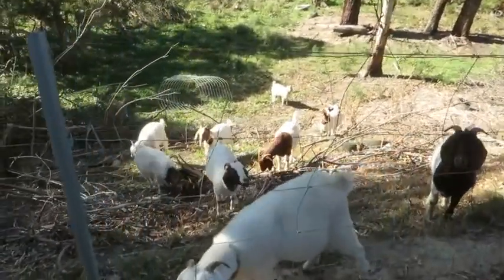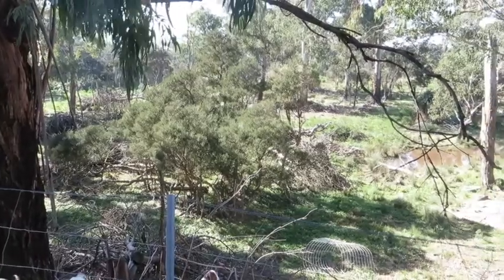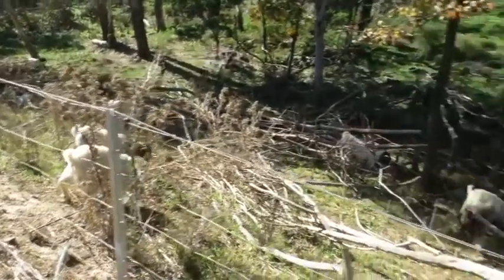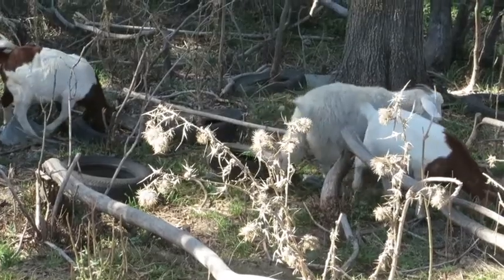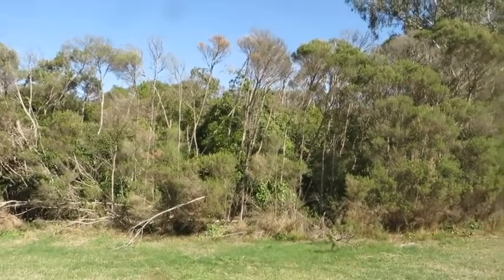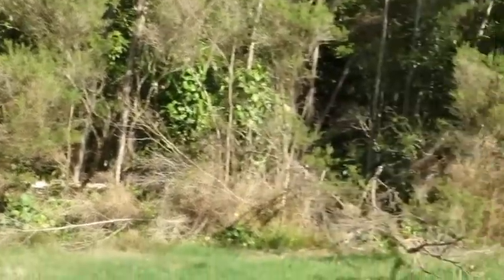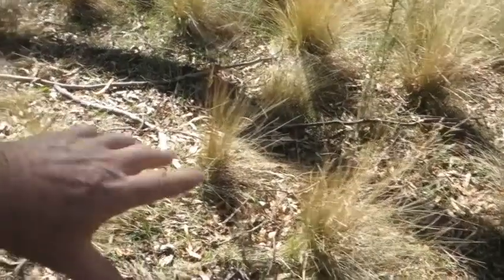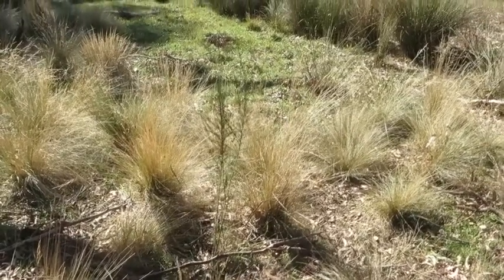Colin's Goats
Restoration and Conservation of natural habitats... chemical free with beautiful animals. Brilliant.